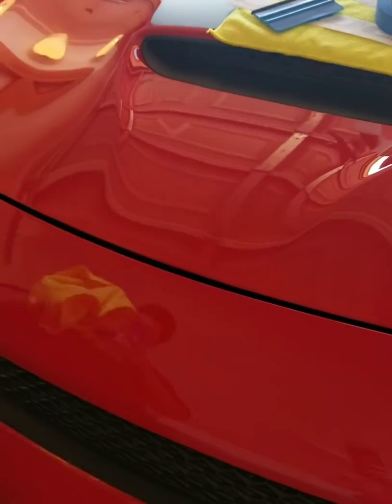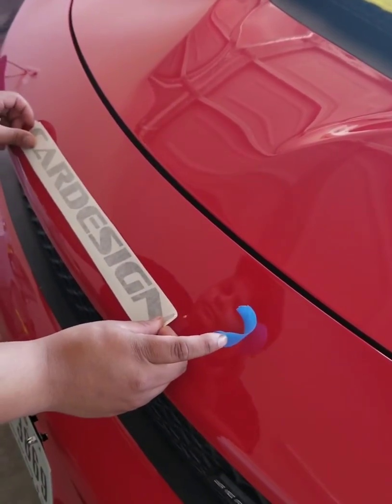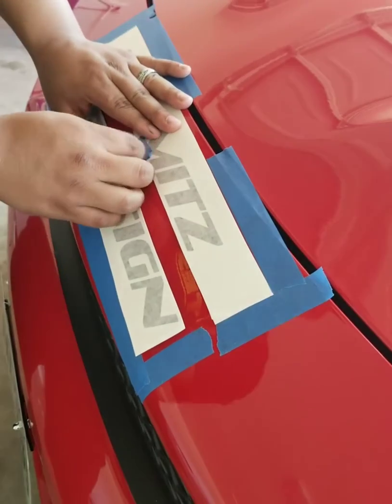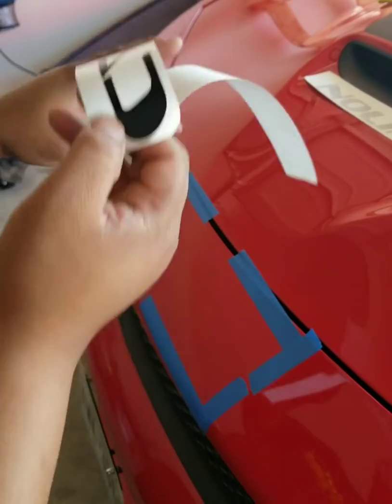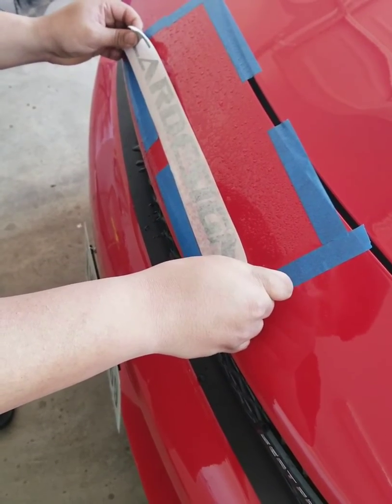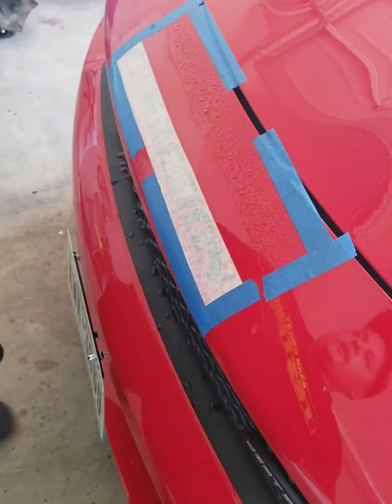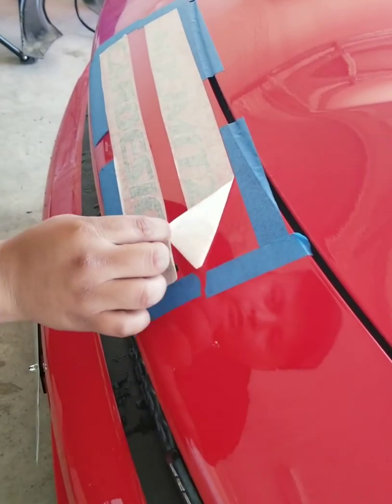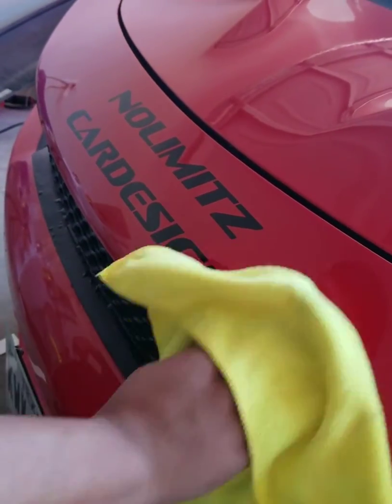How to install a decal using wet application by no limitz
Decal application using water method